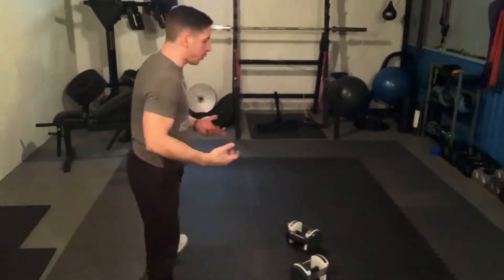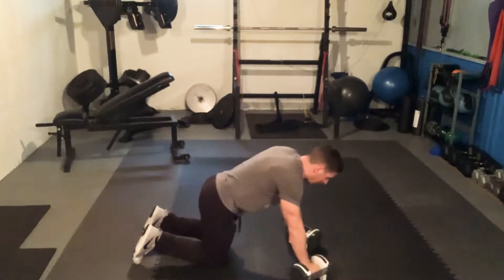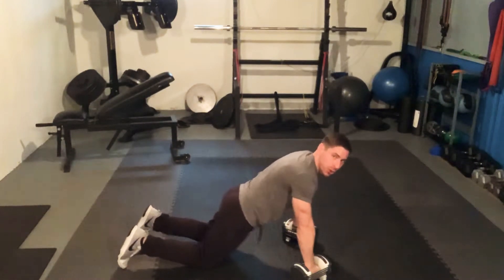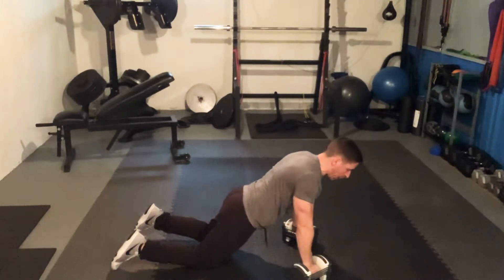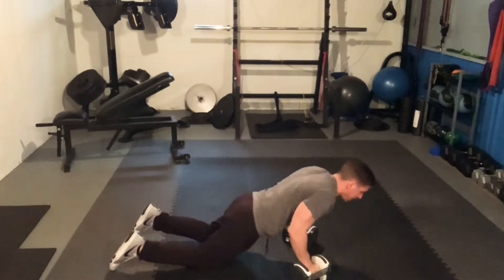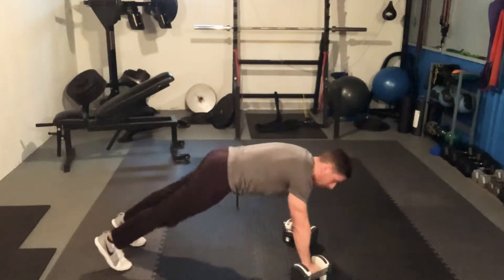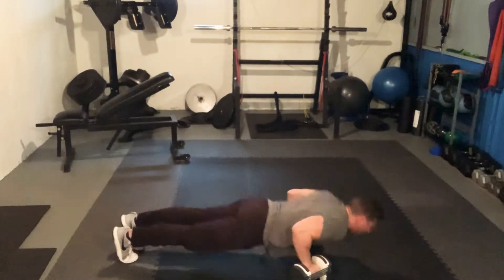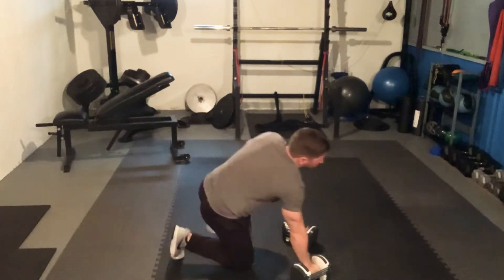1&1/2 push-up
As in any push-up, keep A straight line from head through the shoulders hips knees to the heels. Hans are directly under the shoulders and lower the body down toward the floor. Maintain the elbow over your wrist lowering your body to a 90° bend or half way down and press your body back up to the start position and then lower your body for a full push up rep.